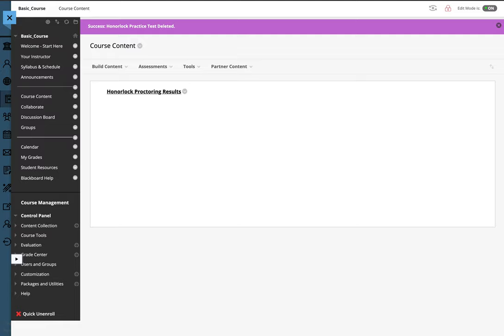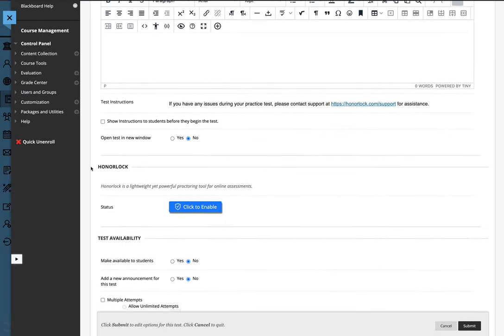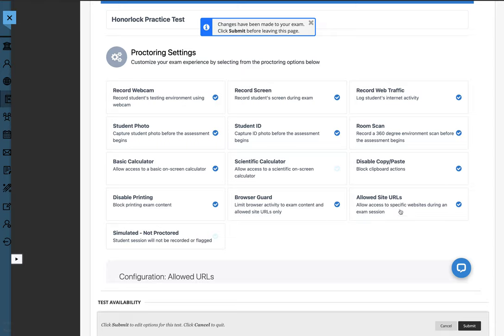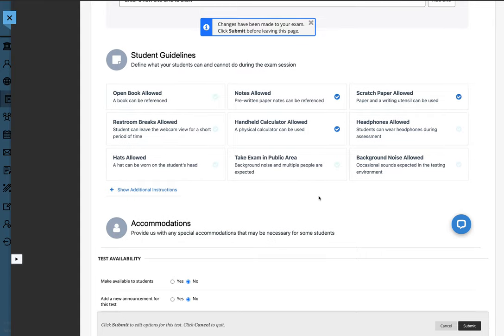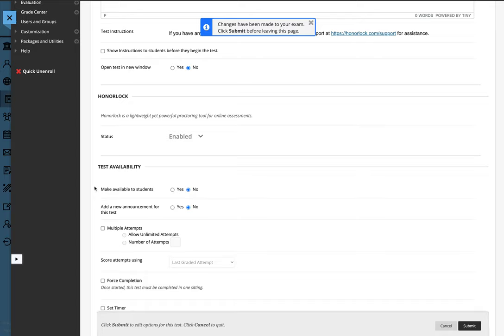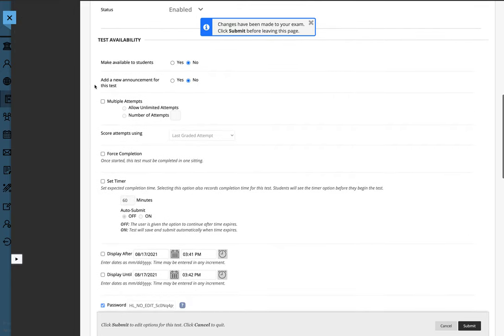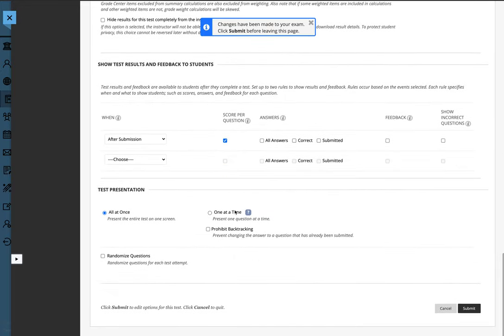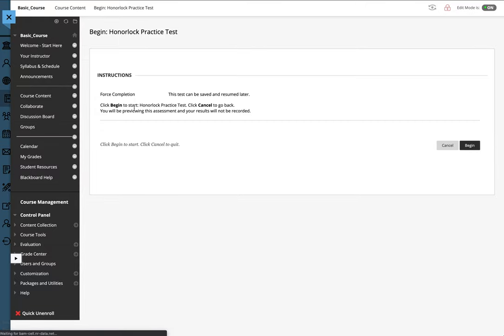Enabling Honorlock in an Exam